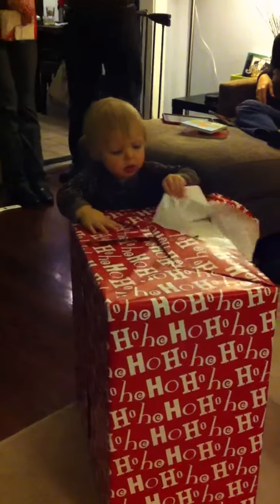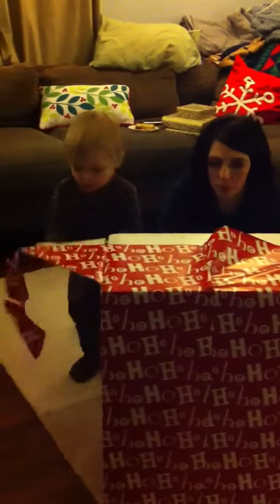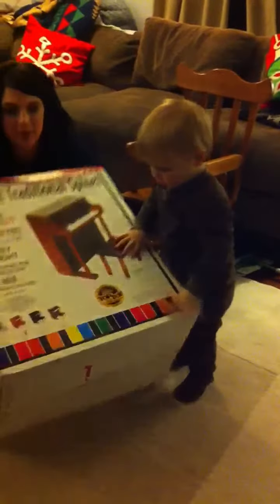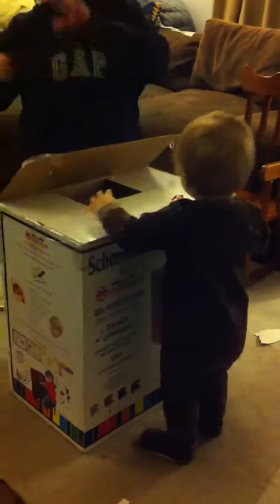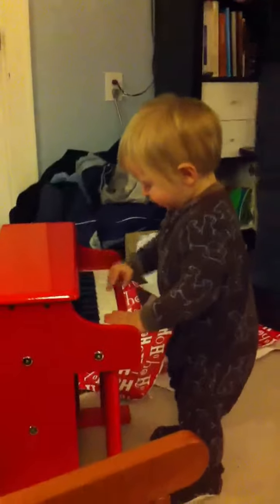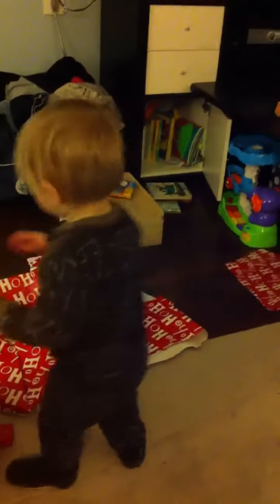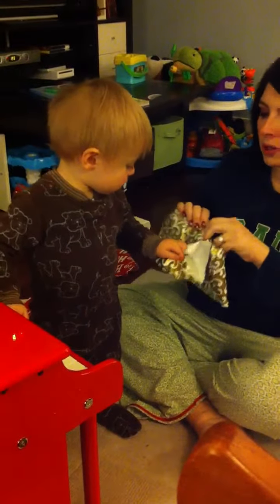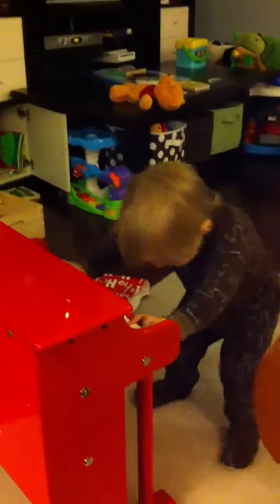Carson enjoys Christmas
Opening presents